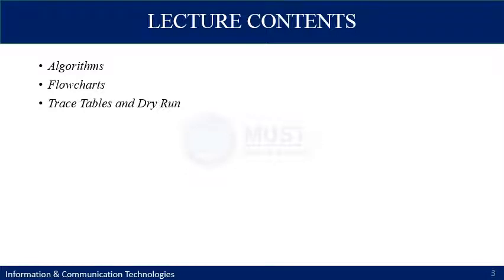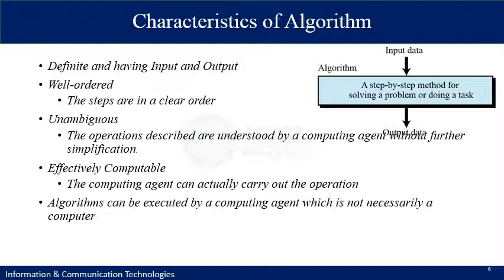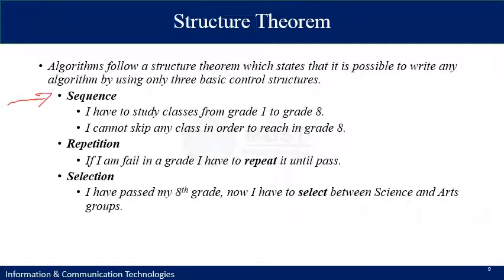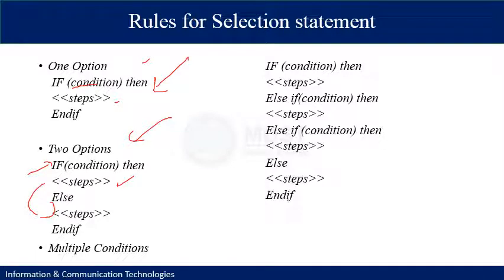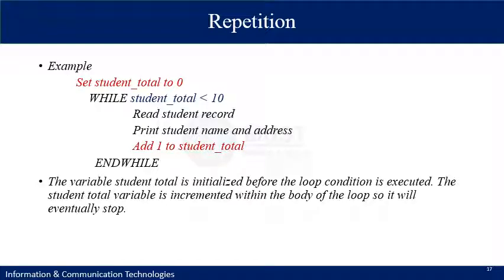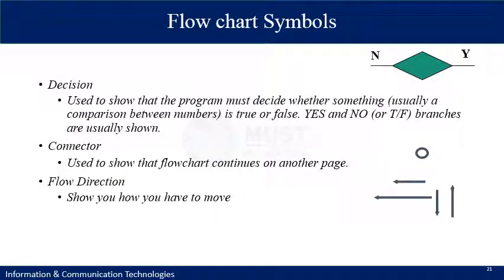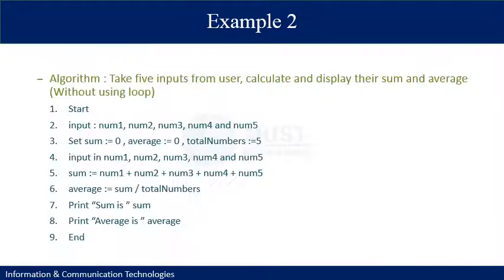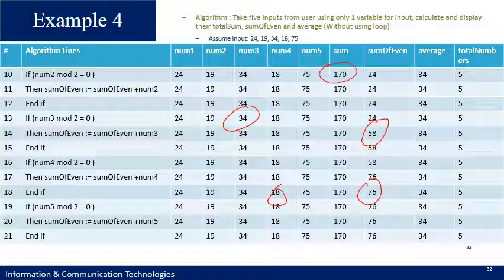Lecture 13 - ICT - FA20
Algorithms and Problem Solving.